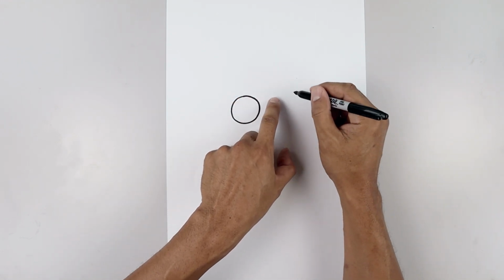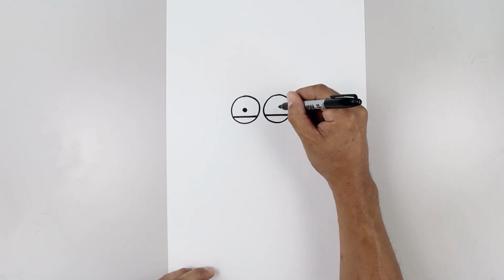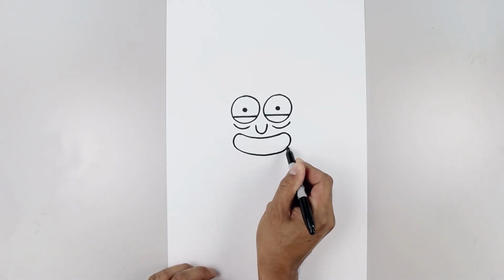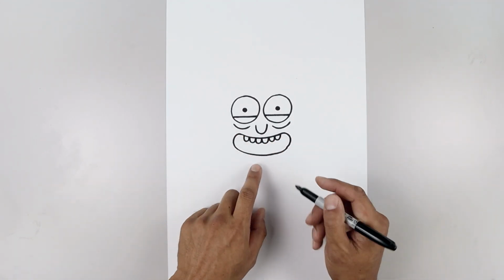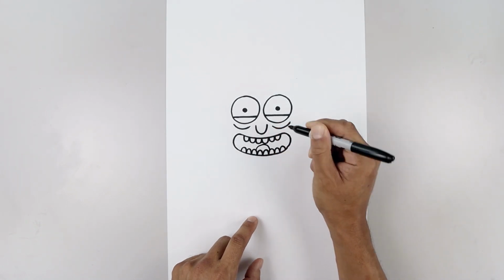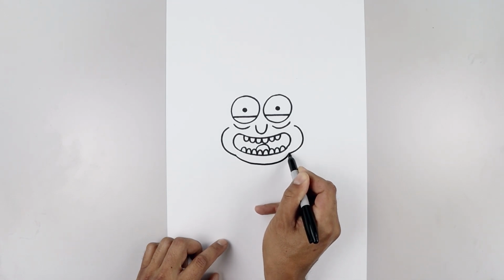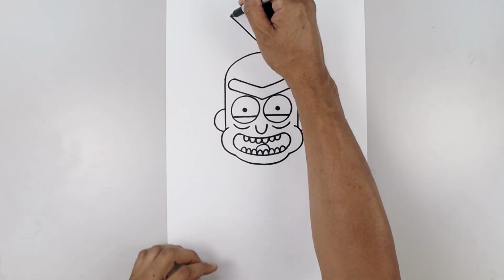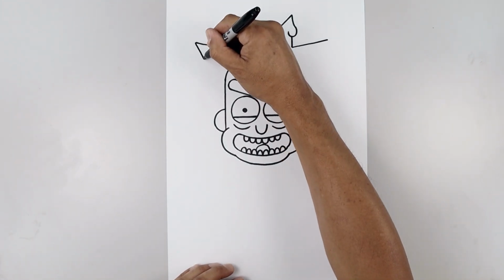How To Draw TOXIC RICK | FORTNITE Season 7